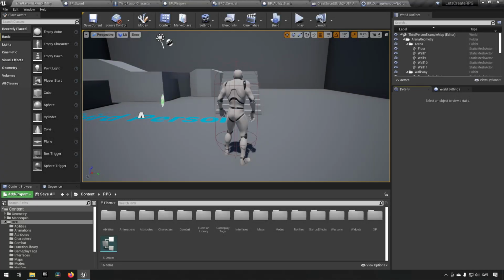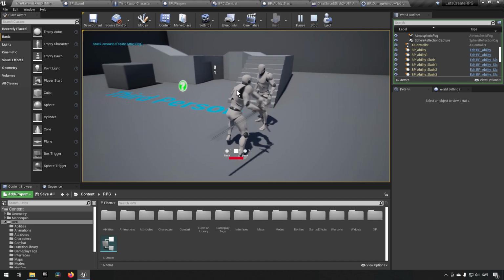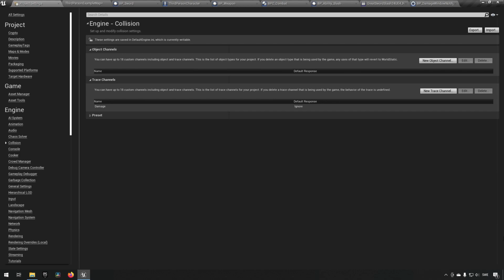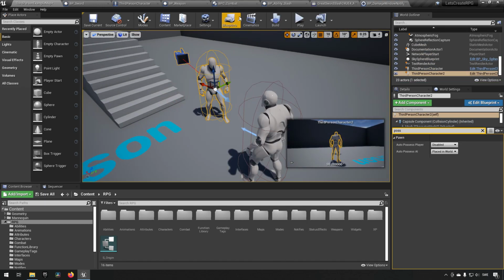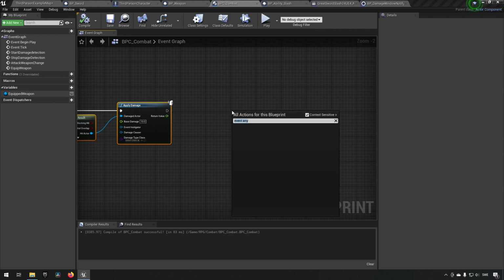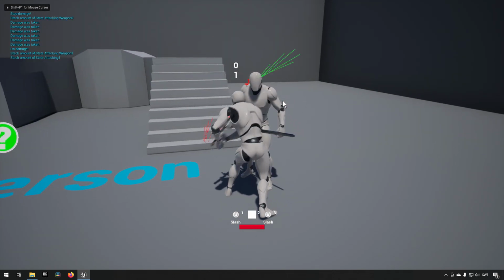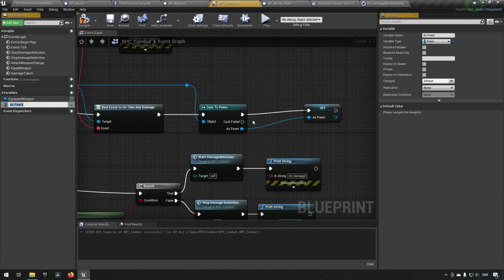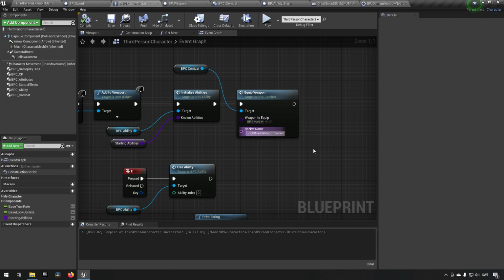Create a Role playing game in Unreal Engine Part 26 - Damage dealing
In this episode we will be implementing damage dealt to actors.